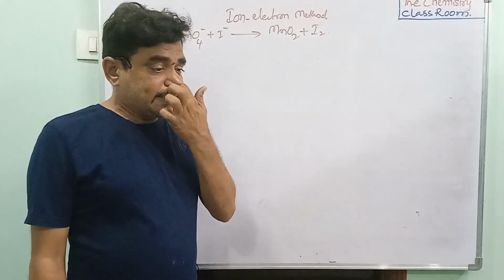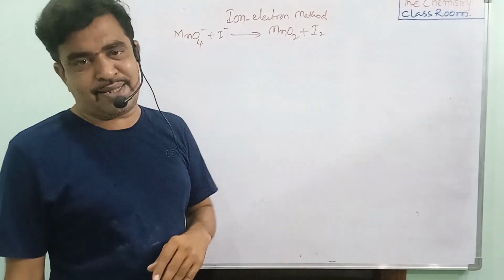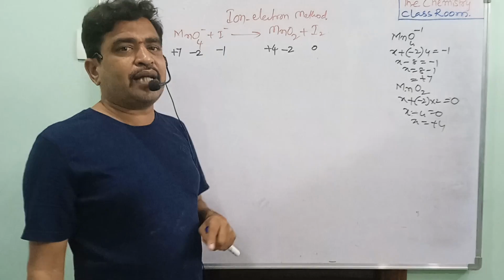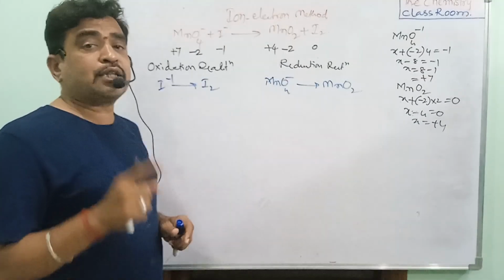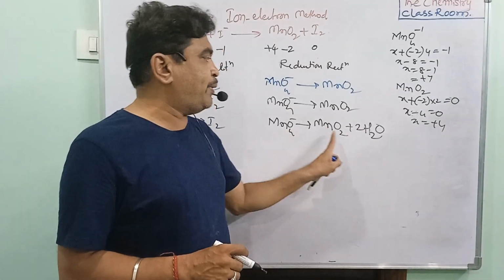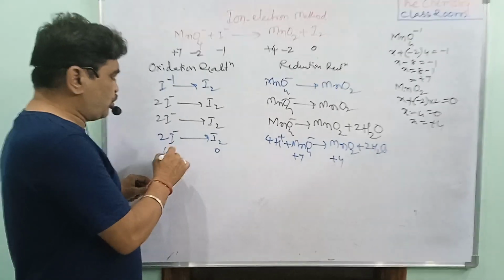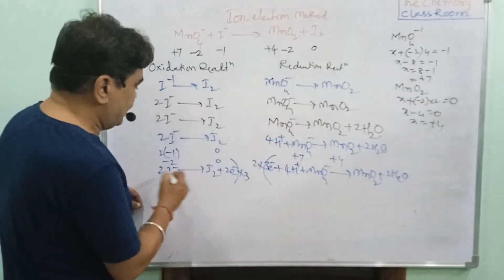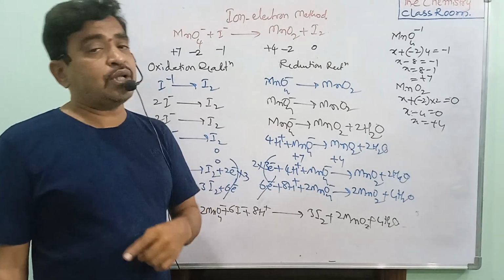Ion-Electron Method | Balancing of chemical equations | The Chemistry Class Room | class 11th & 12th